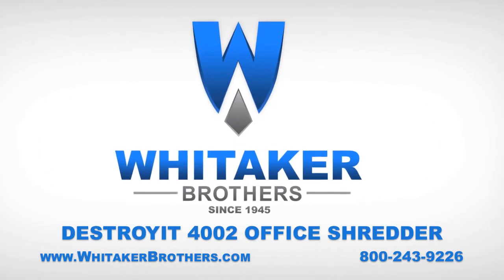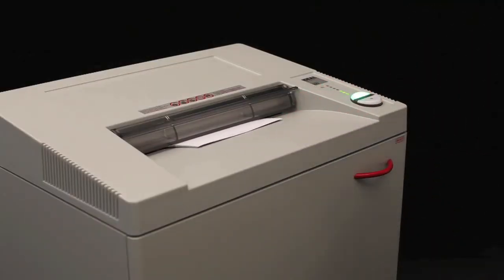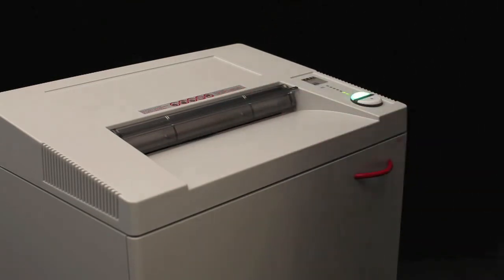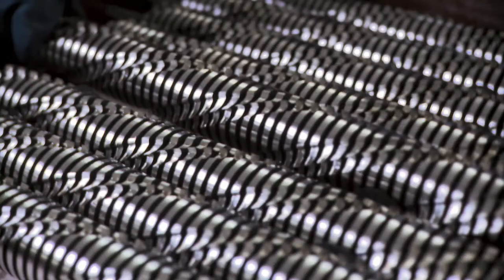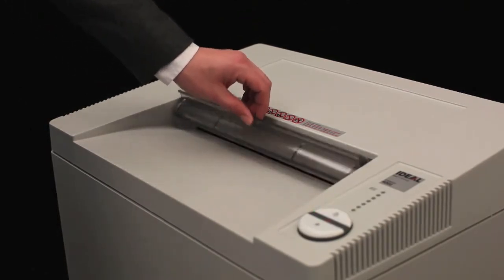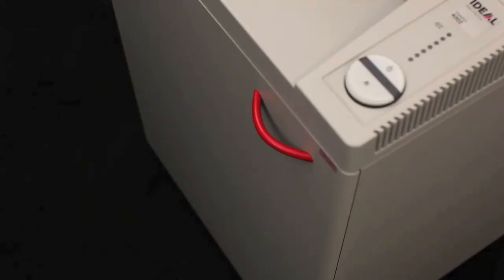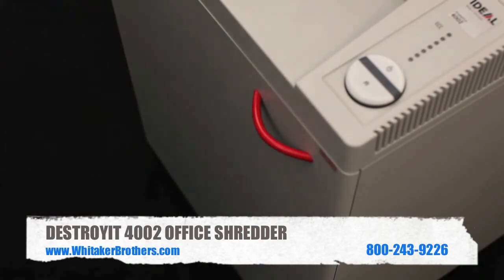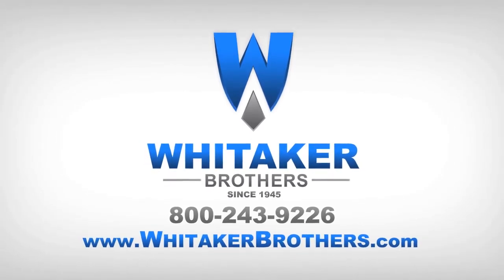Destroyit 4002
Destroyit Model 4002 comes in two models The strip cut which takes 35 sheets per pass and the cross cut which handles up to 26 sheets per pas. This machine also has a 53 Gallon shred bin, which allows for ample amounts of shredding prior to being emptied. for more information please